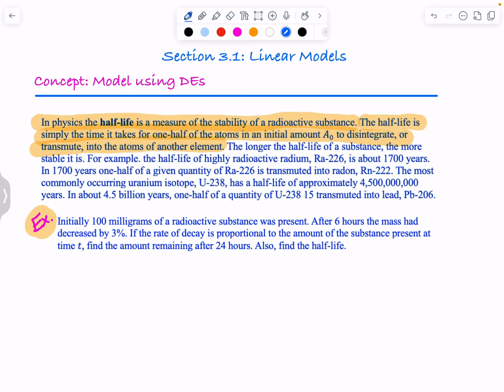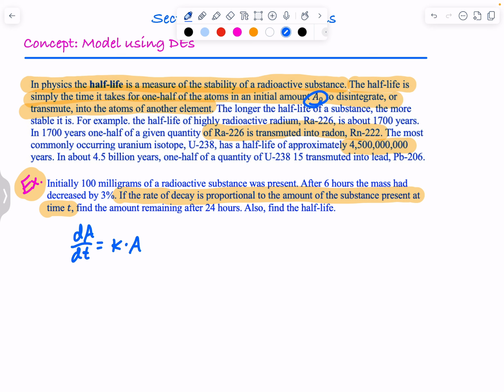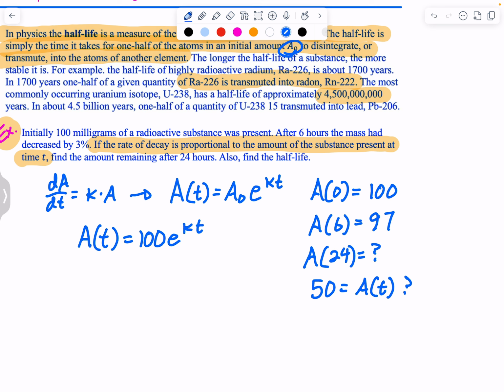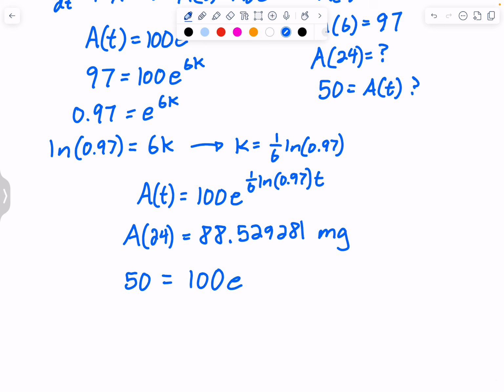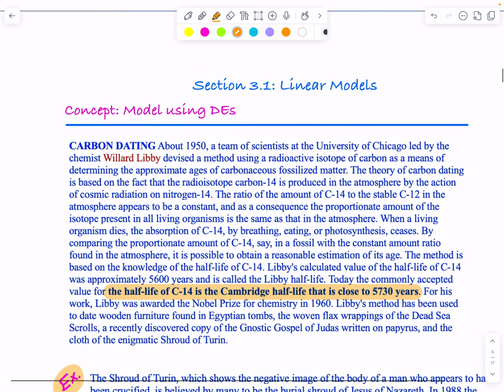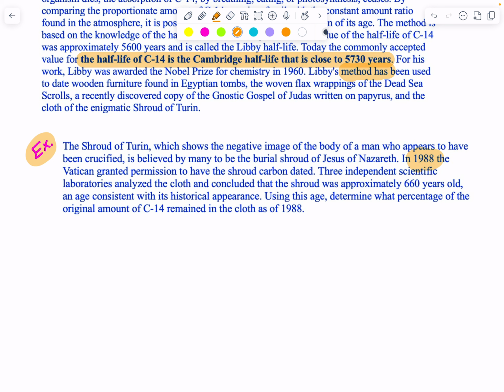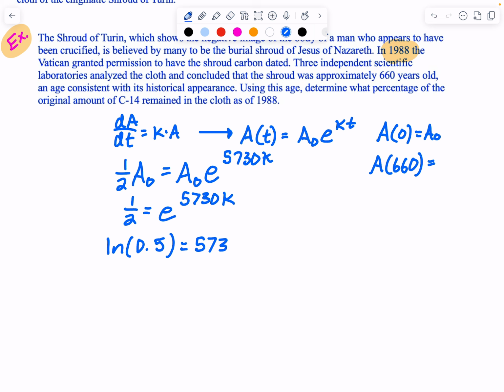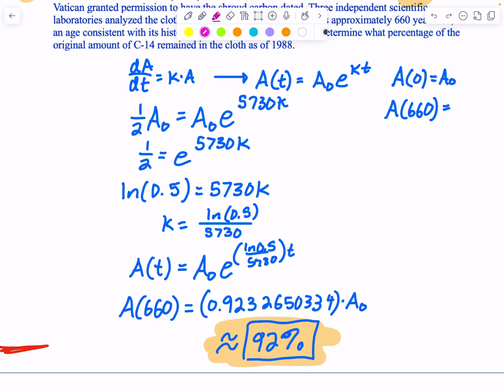Differential Equations - Linear Models - 3.1.2